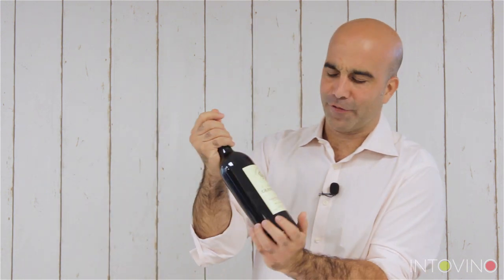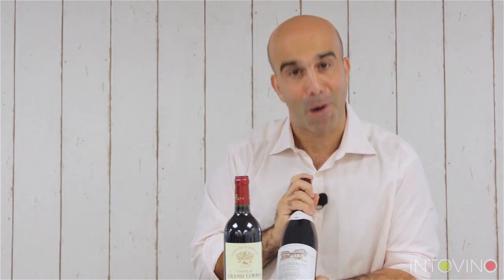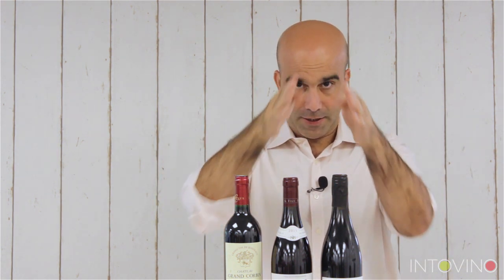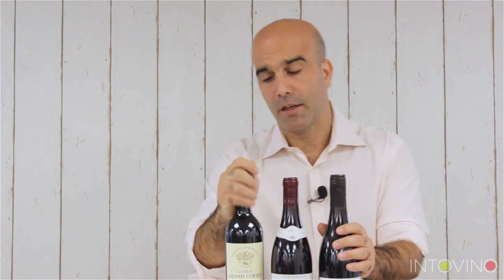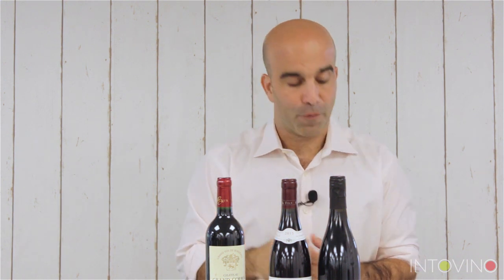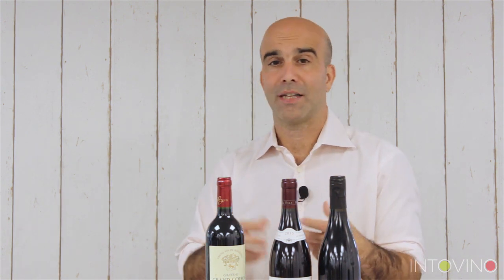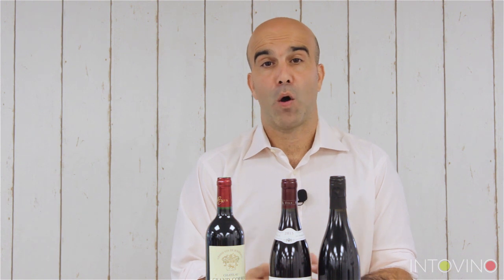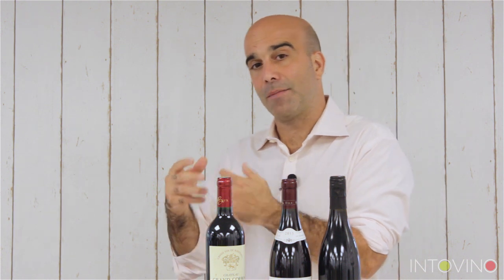Bordeaux Wine Masterclass- Module 1, Section 5: Grape Varieties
What are the main grape varieties of Bordeaux?
Why were they chosen?
Which ones grow where?
How do they influence the wine?
Find out in this video where we talk of Cabernet Sauvignon and Cabernet Franc, Merlot, Cot , Semillon, Sauvignon Blanc and a few more.